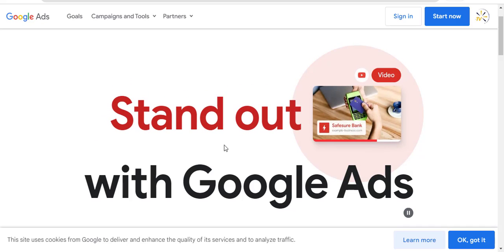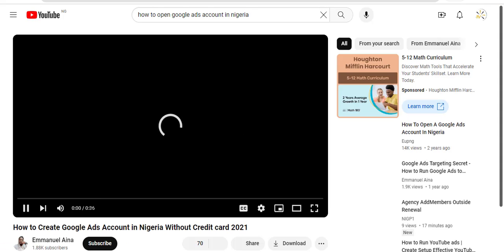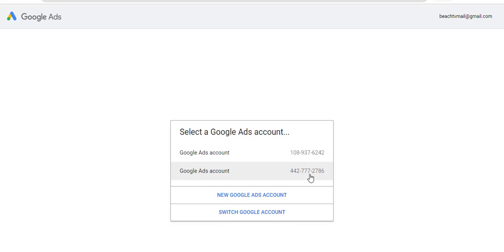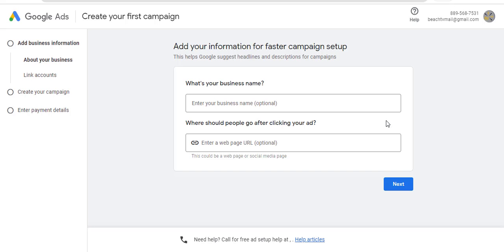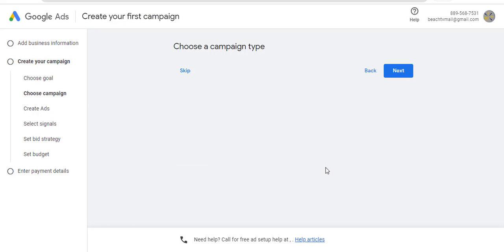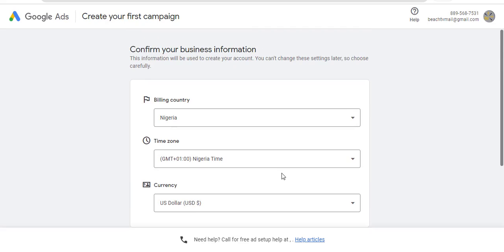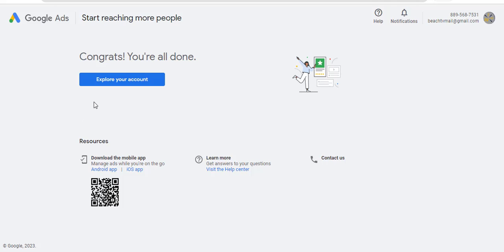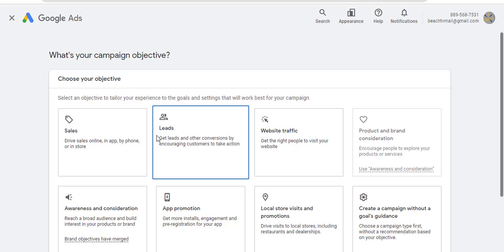NEW METHOD: How to Create | Open Google Ads Account in Nigeria Without Credit Card 2024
how to create a Google Ads account without a credit card in 2024 and beyond
I have seen lots of people having issues creating Google Ads accounts, and they were stuck where Google asked them to input their card details.

The old method not working.

how to create google ads account without campaign in Nigeria
how to create google ads account without credit card in Nigeria